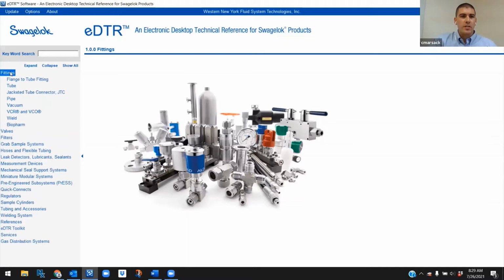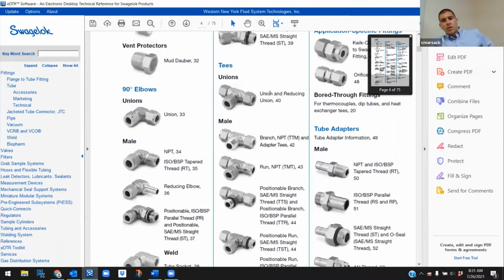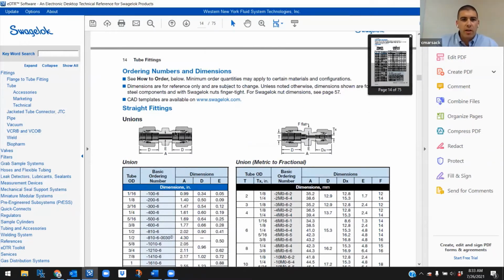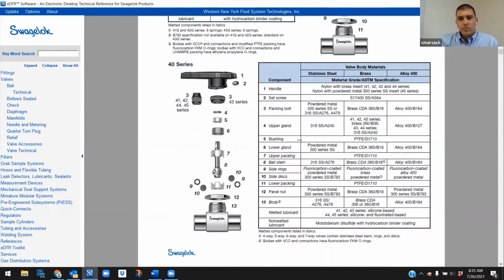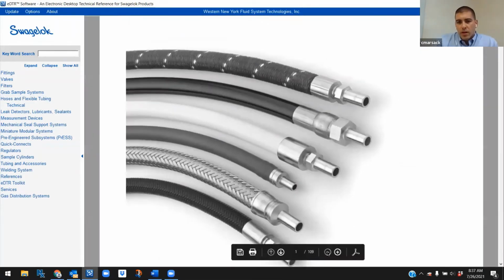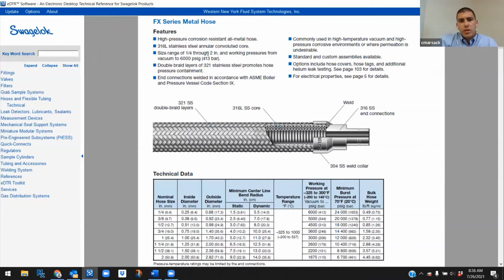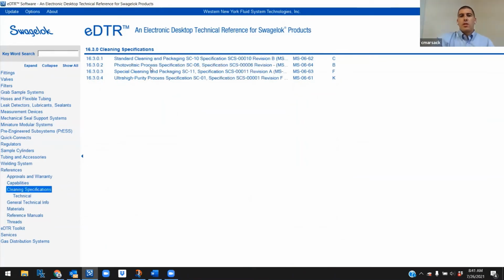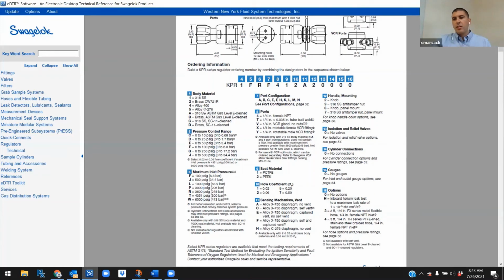eDTR Overview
An overview of Swagelok's Electronic Desktop Technical Reference: its features and how to navigate it.